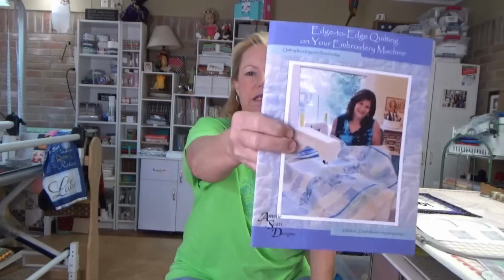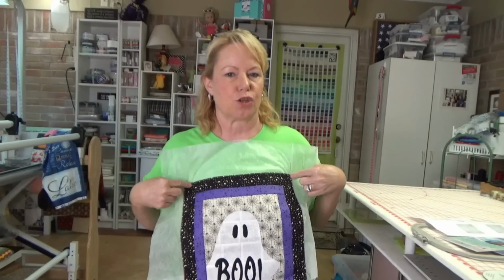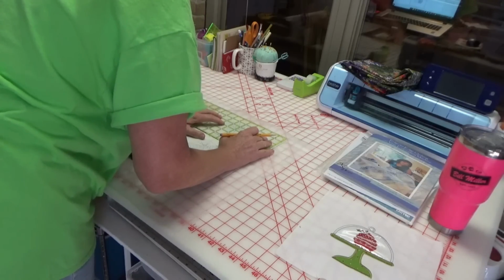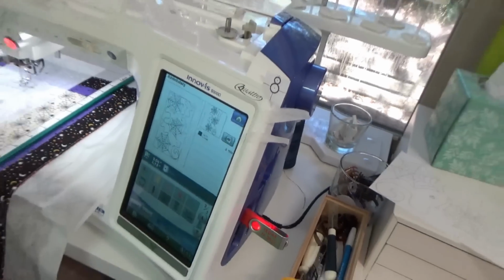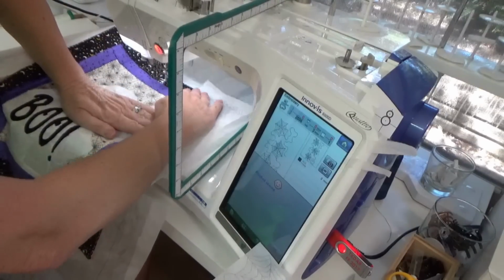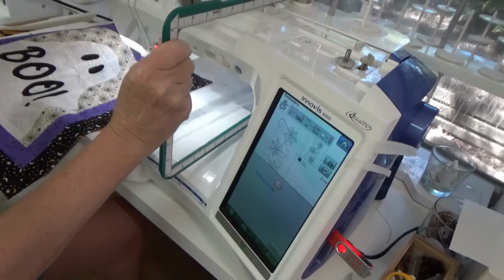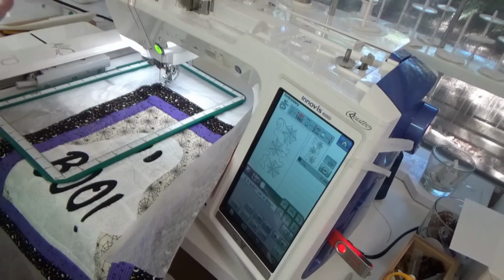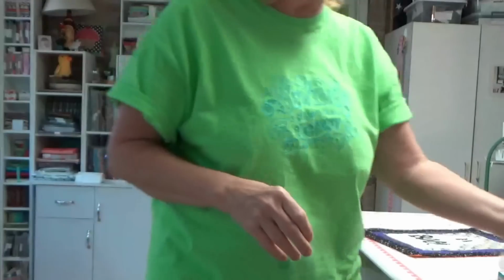Tutorial - Quilting With Your Embroidery Machine, Amelie Scott Designs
If you are a beginner with a Brother or Baby Lock embroidery machine, this is the tutorial for you.  I go step-by-step to show you techniques and which buttons to push to quilt a project with your embroidery machine.  Learn to fix ghastly mistakes!  This is perfect for wall hangings and table runners.  Learn to love your machine!

Edge to Edge Quilting with Amelie Scott Designs

Print & Stick Target Paper - h

Pellon 541 Wash n Gone

DIME Target Stickers

Bird's Nest Repair Kit